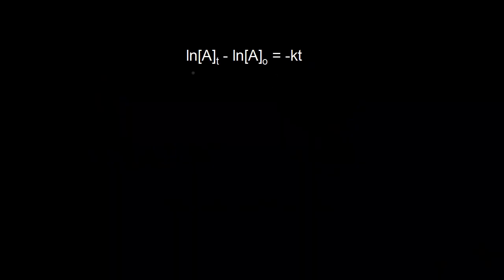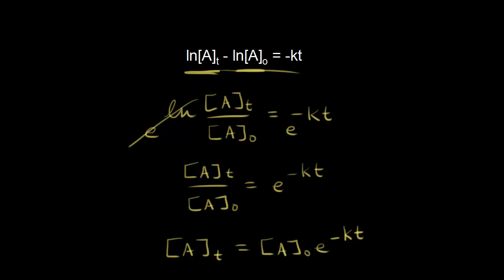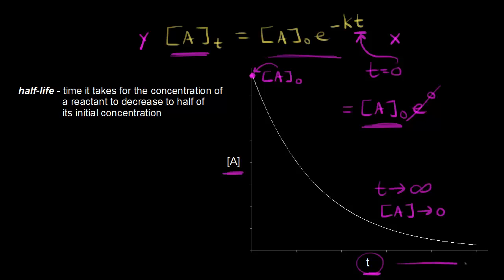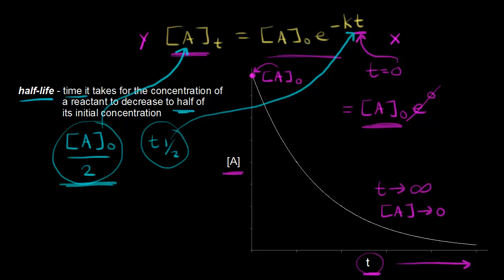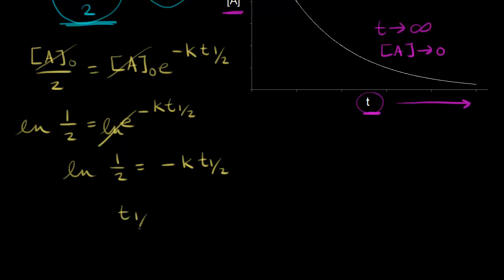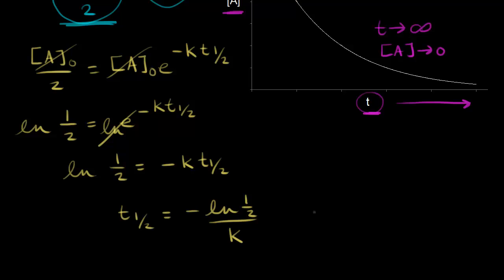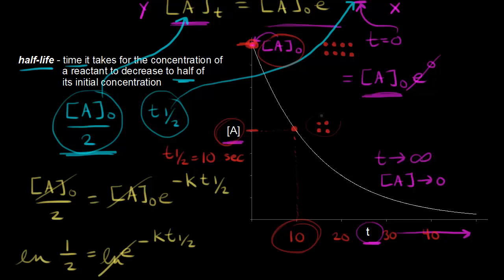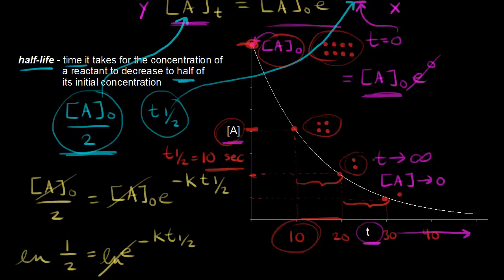Half-life of a first-order reaction | Kinetics | AP Chemistry | Khan Academy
The half-life of a reaction is the time required for a reactant to reach one-half its initial concentration or pressure. For a first-order reaction, the half-life is independent of concentration and constant over time. View more lessons or practice this subject